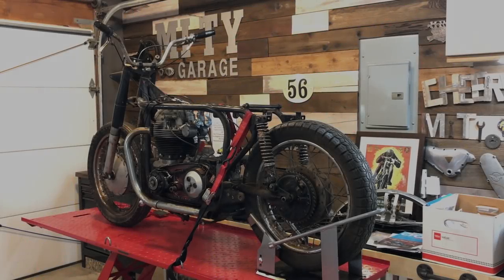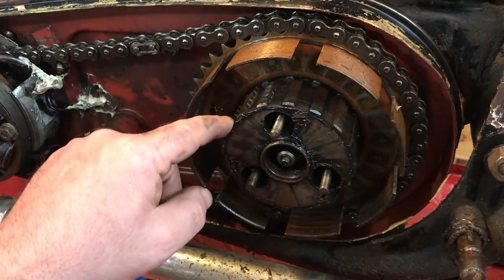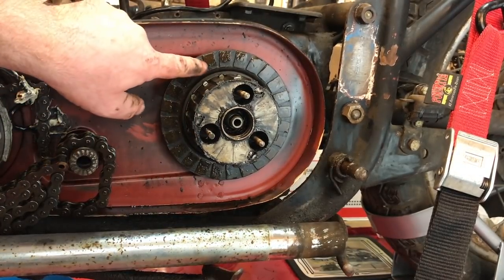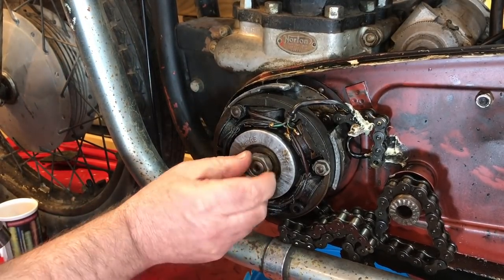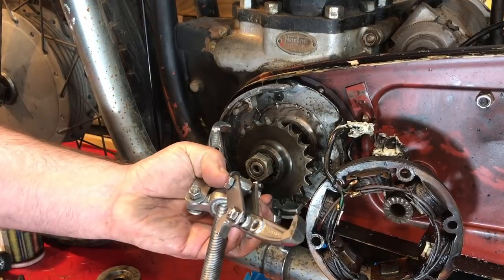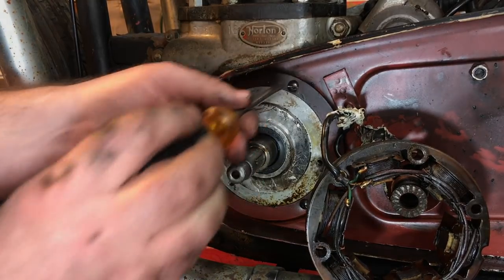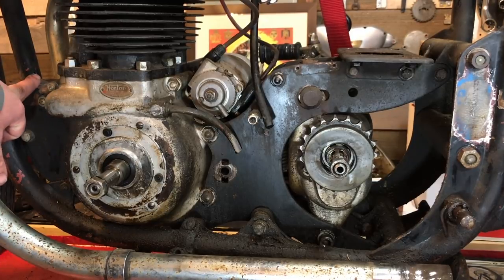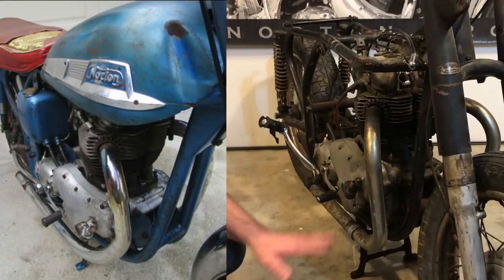1961 Norton Manxman 650 project (5) - Disassembly Part 4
This is a continuation of the last disassembly video with some time spent removing the primary side assemblies including the clutch, stator and rotor.